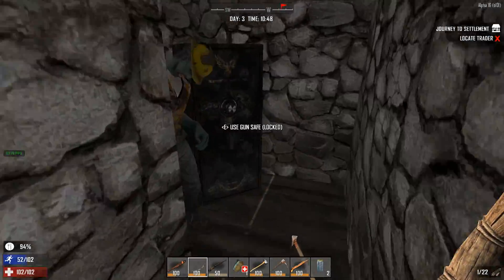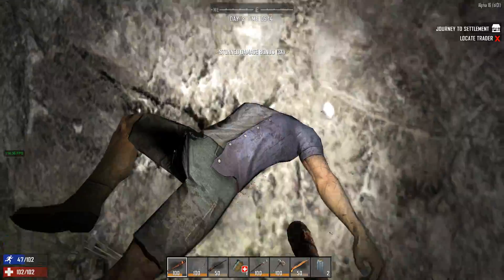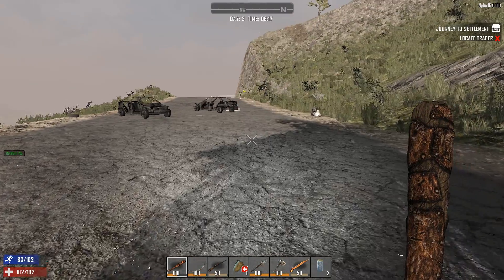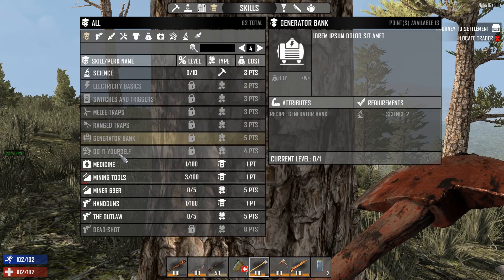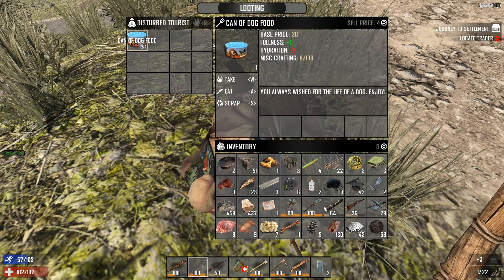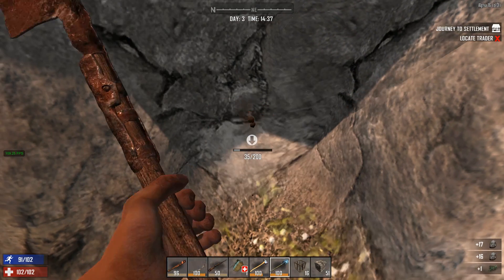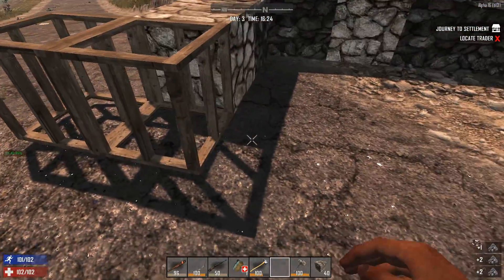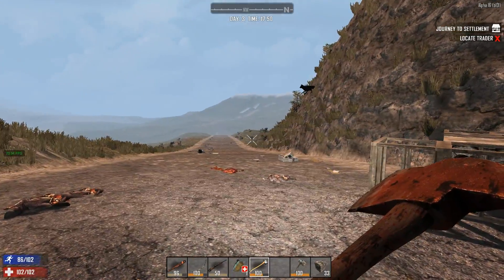7 Days to Die | Iron Tools & Wood Issue? | Let's Play 7 Days to Die Gameplay Alpha 16 | S16.Exp-1E04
Welcome to the 7 Days to Die Gameplay / Let's Play Alpha 16 Experimental Series.

Seed -
*Rules*

High spawn
normal Diff
60min days
18 hours night

7DTDSPA16